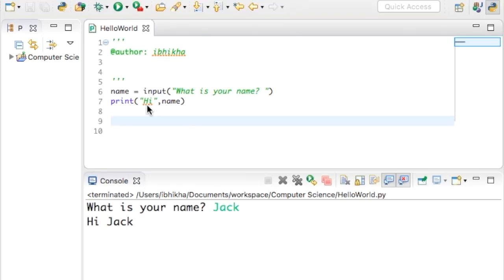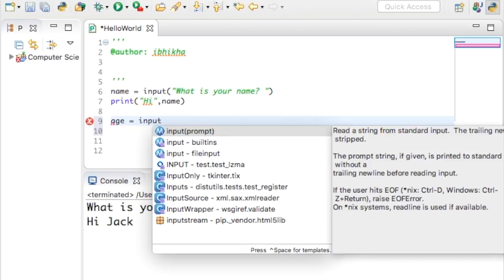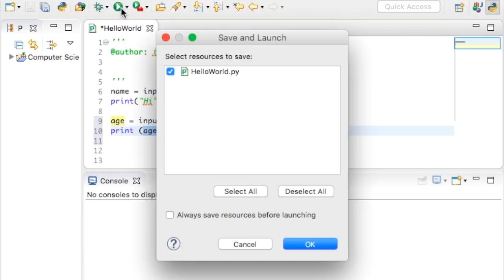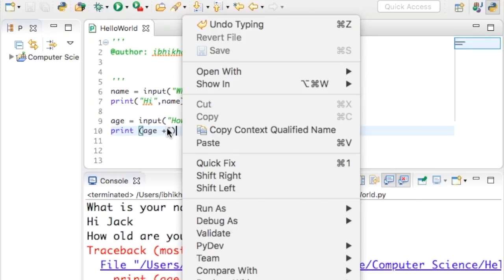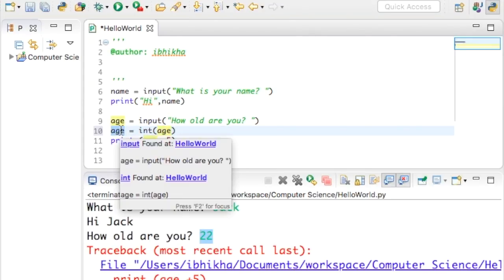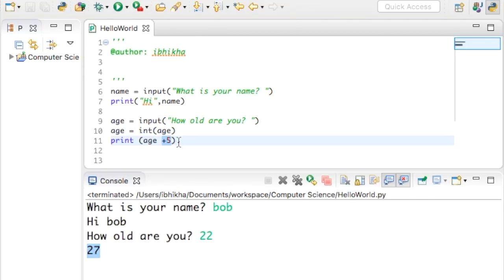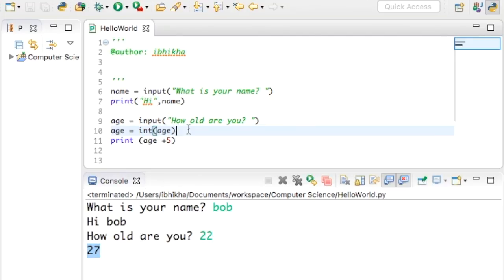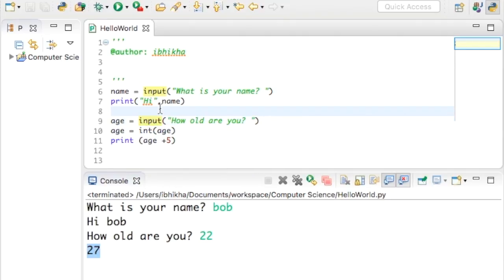Python For Beginners - Convert a String to Integer - Lesson 5 With Examples